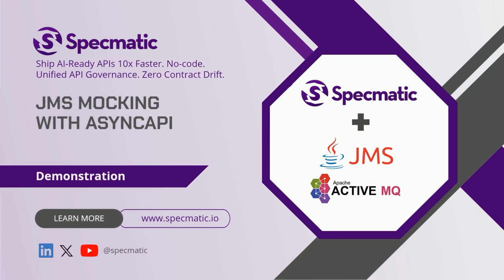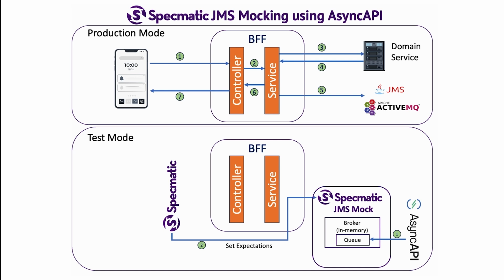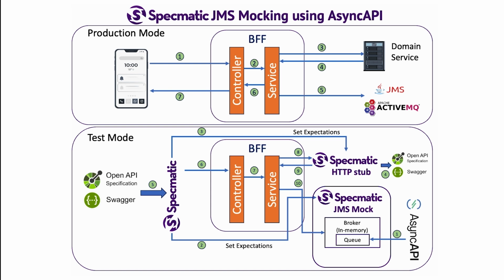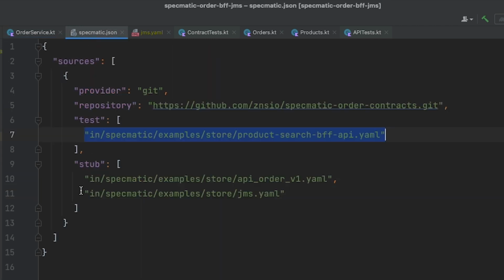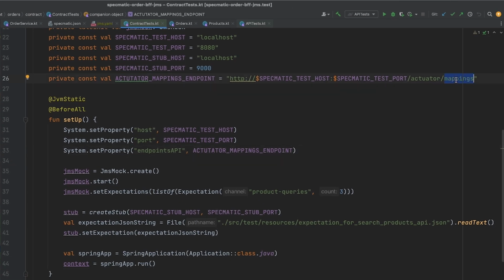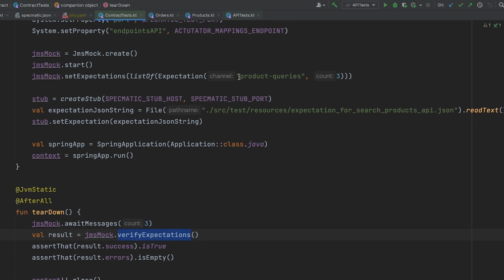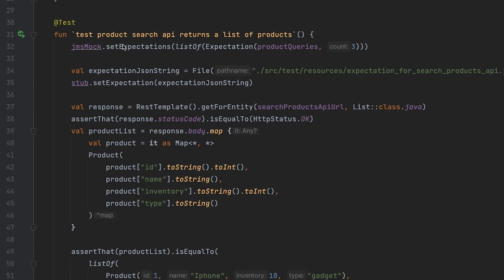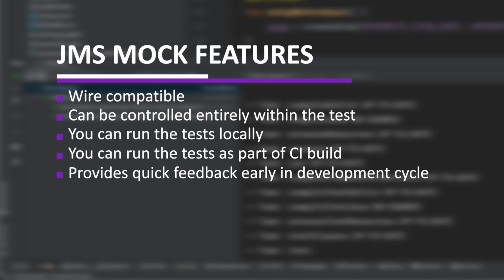JMS Mocking with AsyncAPI using Specmatic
In this video, we explore how to mock JMS using Specmatic for effective contract testing. We start by setting expectations on the JMS mock, describing the messages it should receive. Additionally, we set expectations on Specmatic’s HTTP stub, utilizing OpenAPI specifications for the application’s dependencies. With these in place, Specmatic runs contract tests against the application.

During the contract tests, requests are sent to the application, which passes through the controller and service layer. The service layer fetches data from Specmatic’s HTTP stub and drops messages onto the JMS mock. The JMS mock validates the messages against the specified schema, ensuring accuracy and compatibility. Finally, Specmatic verifies the expectations set on the JMS mock, providing comprehensive validation.

With Specmatic’s seamless integration of JMS mocking, contract testing becomes more efficient and isolated. You can run these tests locally or integrate them into your continuous integration pipeline, providing quick feedback for improved application quality. Take your contract testing to the next level with Specmatic’s JMS mocking capabilities.

Key features:
- *Mocks a real JMS server* so that clients can communicate with it seamlessly.
- *Validates the messages* that it receives against the schema defined in the AsyncAPI specification.
- *Provides the ability to set and verify expectations* on it.